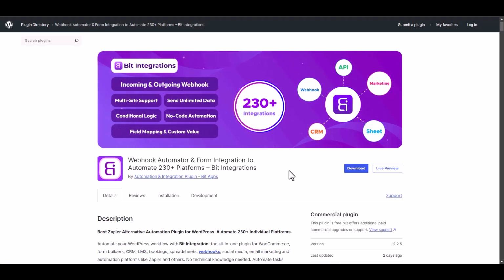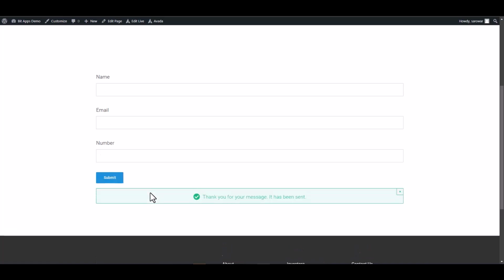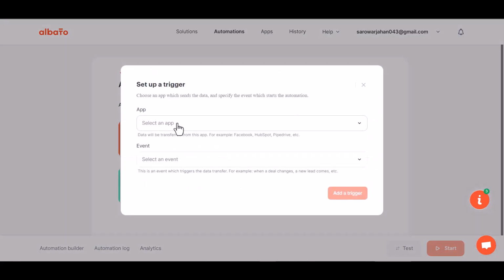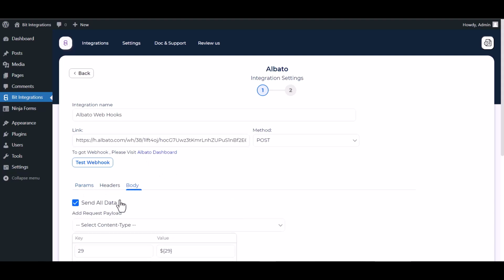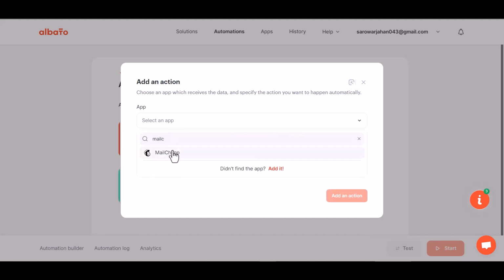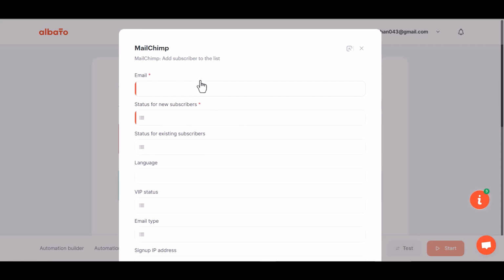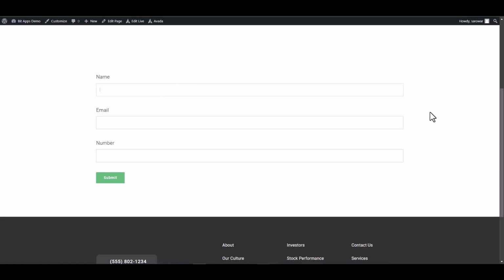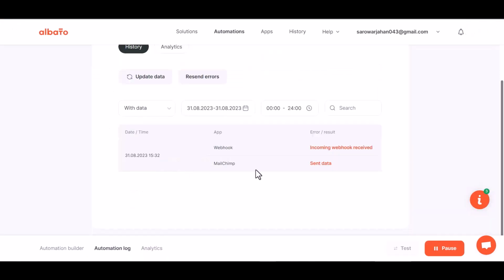Integrating Avada Forms with Albato | Step-by-Step Tutorial | Bit Integrations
🔗 Ready to streamline your data syncing process? Join us on our YouTube channel for a comprehensive tutorial where we unveil the seamless integration of Avada Forms with Albato, a powerful data synchronization platform. Learn how to effortlessly connect these two tools using the Bit Integrations WordPress plugin.

Follow along as we guide you through the step-by-step process of integrating Avada Forms with Albato, enabling you to synchronize your form data efficiently. Say goodbye to manual data transfers and welcome automated workflows for improved efficiency in managing and syncing your data across platforms.

Key Highlights:
✅ In-depth walkthrough for integrating Avada Forms with Albato using Bit Integrations for WordPress.
✅ Leverage data synchronization to enhance your workflow with Avada Forms and Albato.